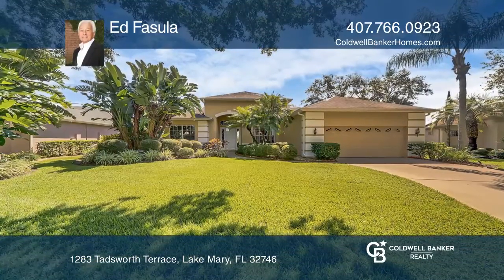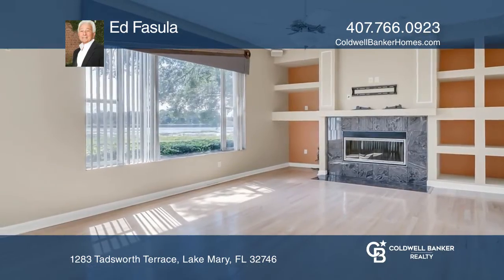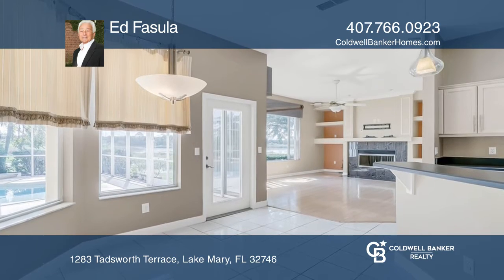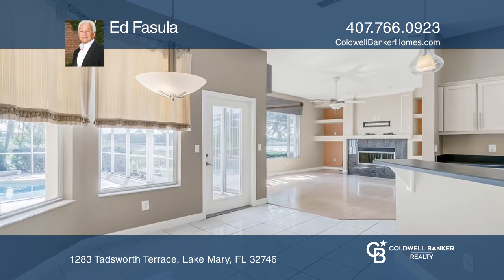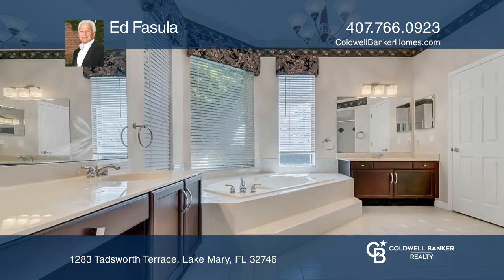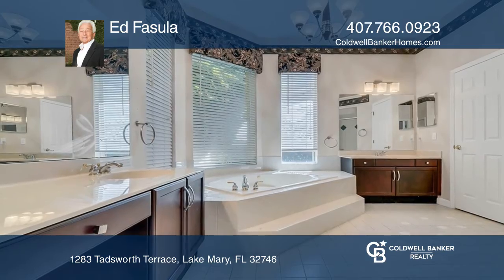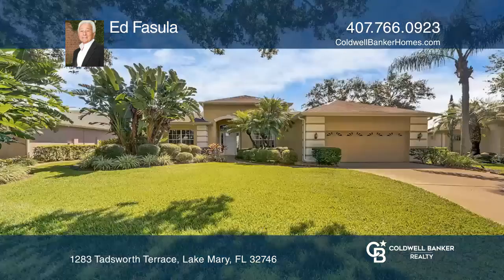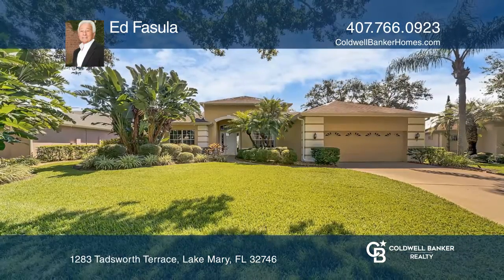1283 Tadsworth Terrace Lake Mary, FL | ColdwellBankerHomes.com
1283 Tadsworth Terrace, Lake Mary, FL

Best bargain in Heathrow! This is a four bedroom, three bath pool home with idyllic views of Island Lake. Located on a quiet tree lined street in the Wembley Park neighborhood of Heathrow. Open and airy floorplan that includes a large living and dining room area, dinette eating area in the kitchen t